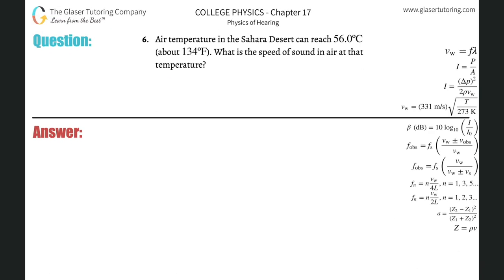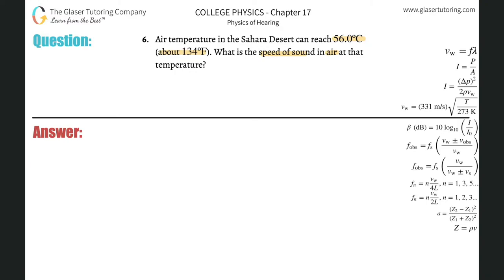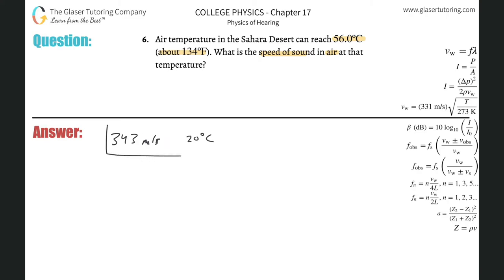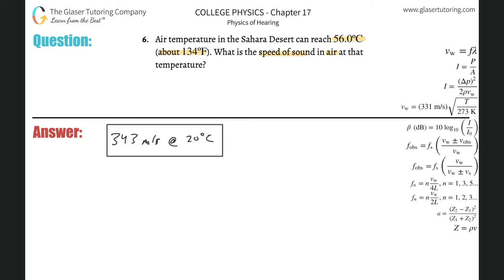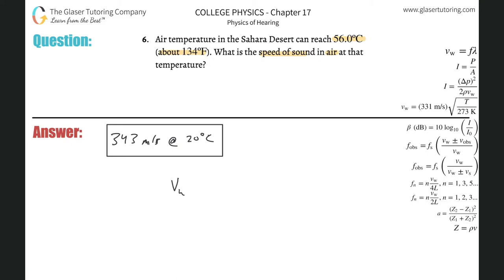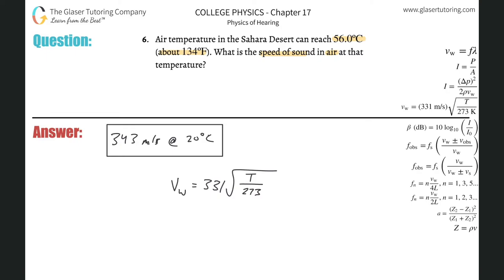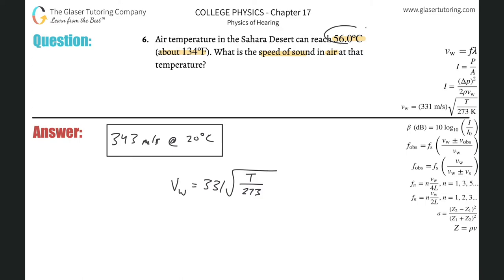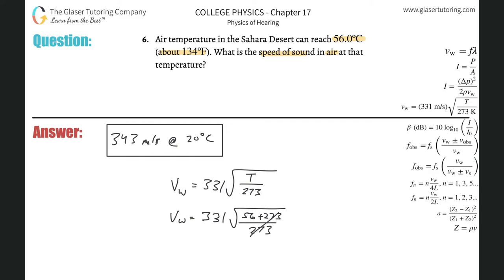17.6 | Air temperature in the Sahara Desert can reach 56.0ºC (about 134ºF). What is the speed of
Air temperature in the Sahara Desert can reach 56.0ºC (about 134ºF). What is the speed of sound in air at that temperature?